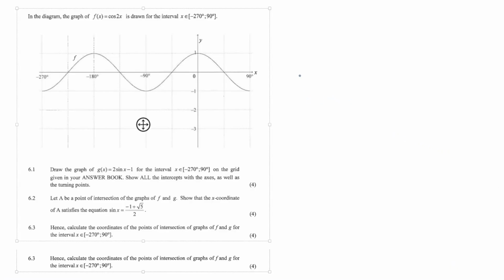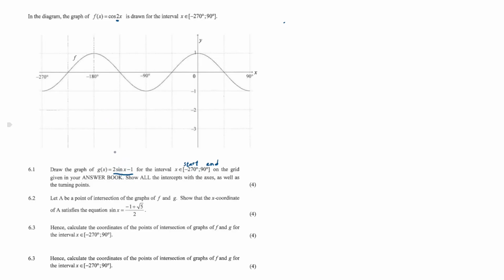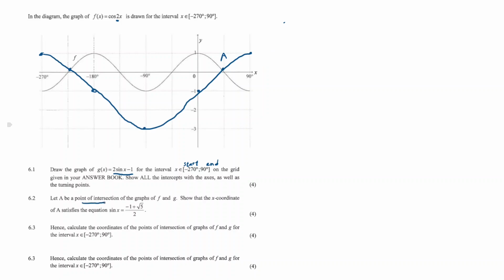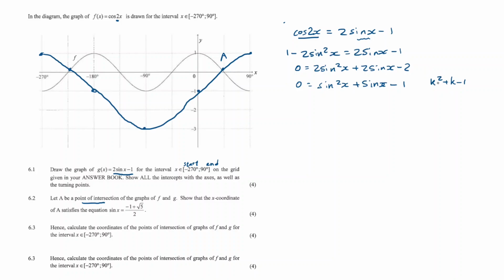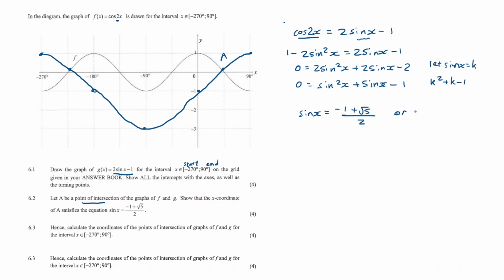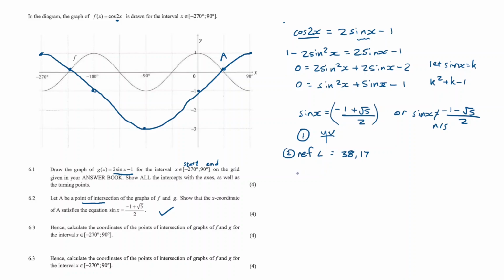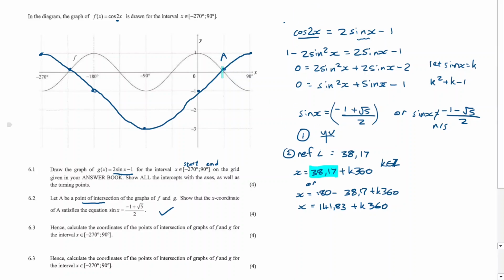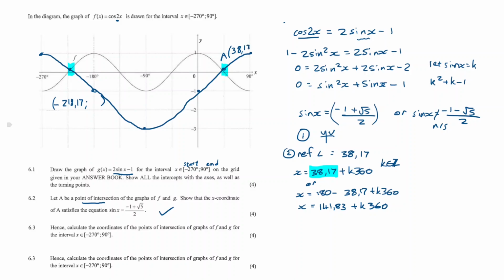Trig Graphs Grade 12 example 3 with cos double angle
We look at the use of double angles to solve this Trig graph question, by cleverly selecting the best double angle.